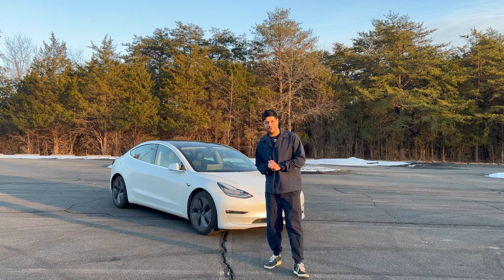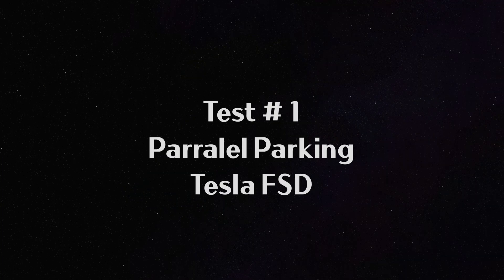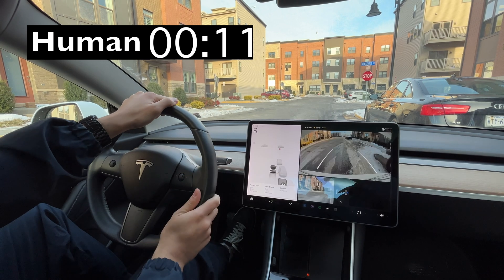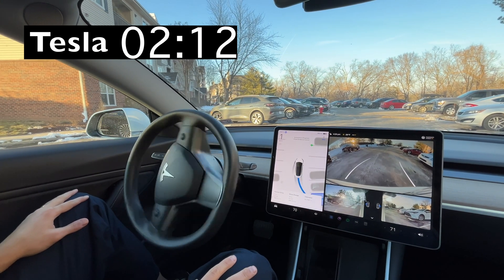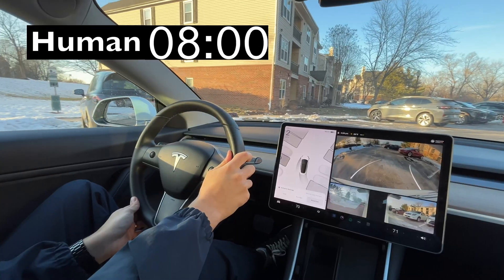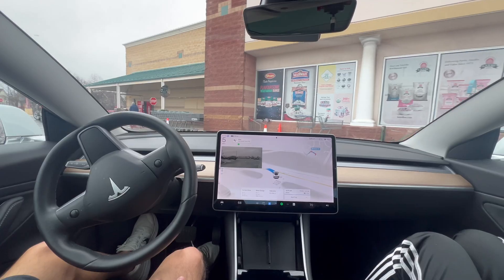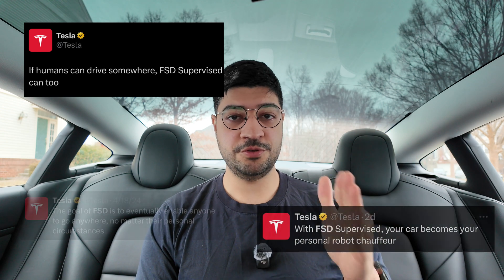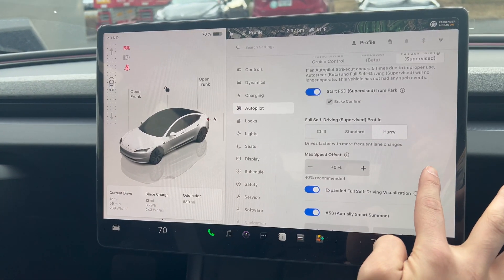Tesla FSD vs. Human Parking Test : Who's Faster?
In this video, we put Tesla’s Full Self-Driving (FSD) to the test against a human driver in two parking challenges. Can FSD park as smoothly and efficiently as a human? We break down the results, discuss the current state of Tesla’s self-driving technology, and explore its future potential.